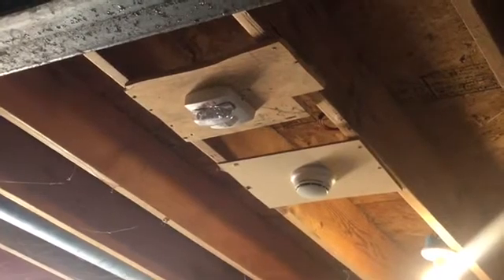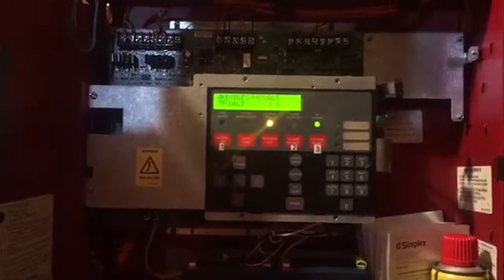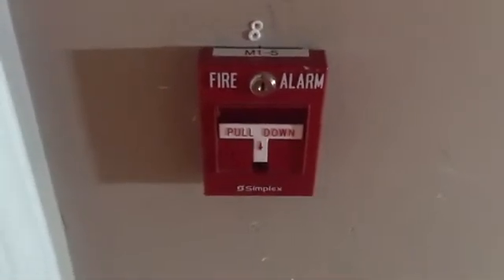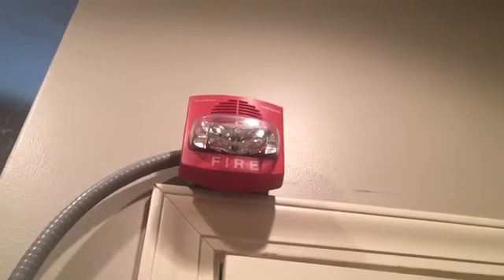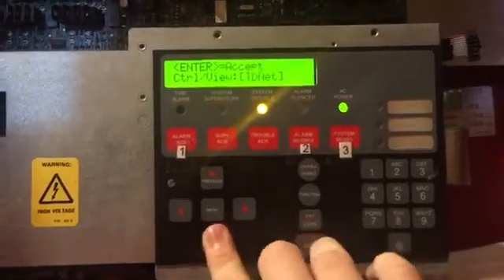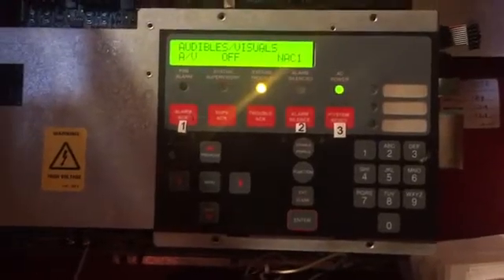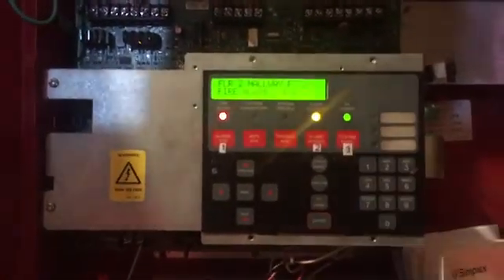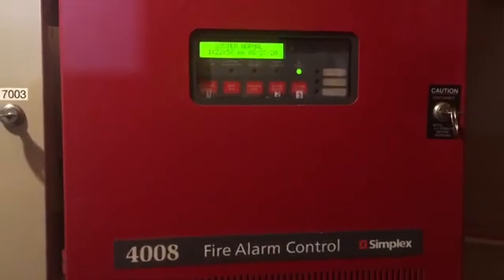Complete Home Fire Alarm System Test 8-27-20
This will be a full test of the home fire alarm system. All initiating devices and notification appliances are tested. I've made a few changes and improvements to the system. Soon I will make the upstairs detectors look better. I know a lot of you guys will like this one!

P.S., for the love of God, please do not make comments about the wall mount alarms on the ceiling.